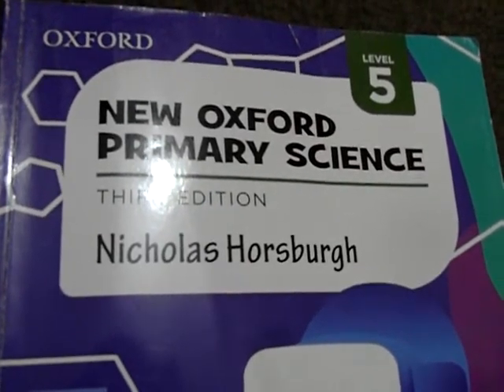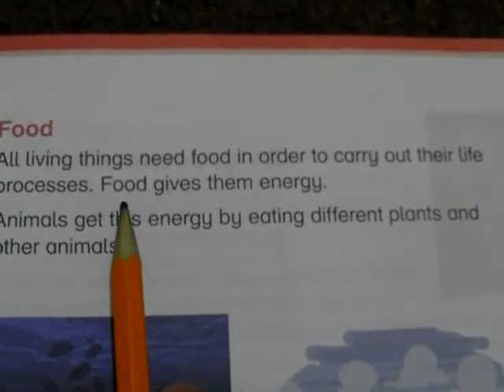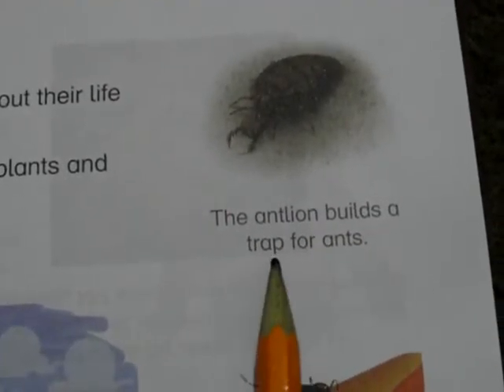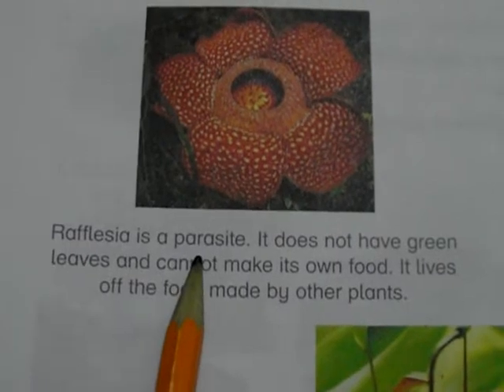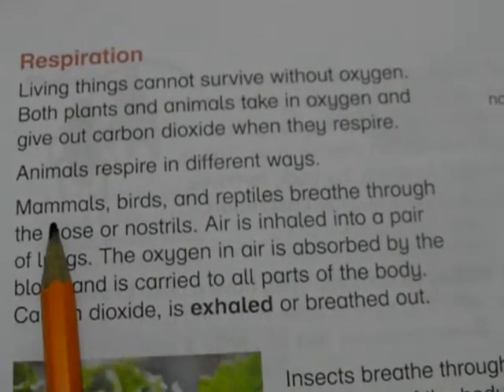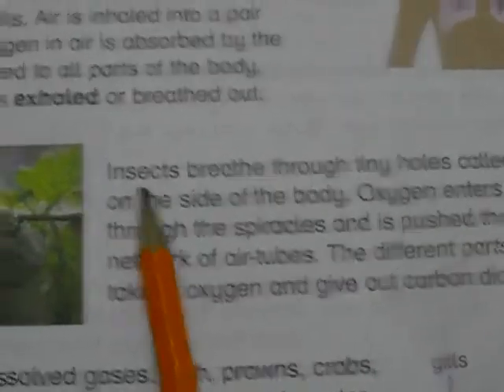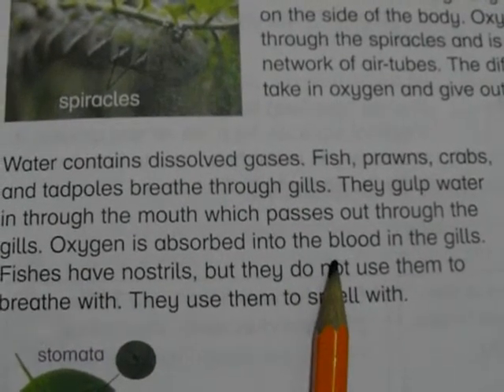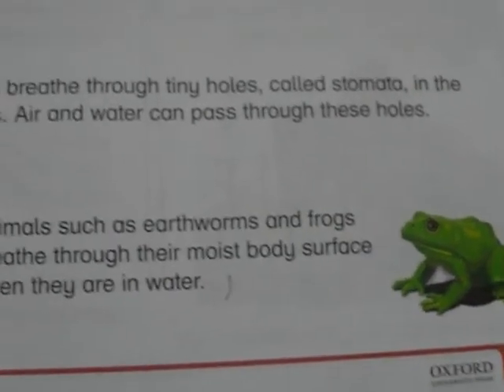new oxford primary science book 5 unit 3